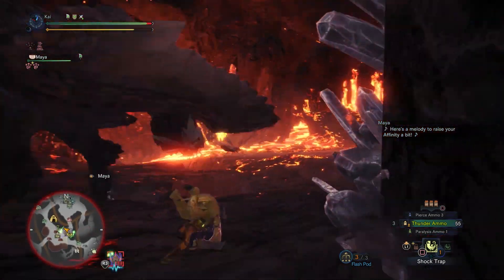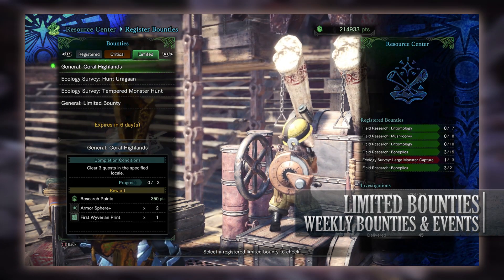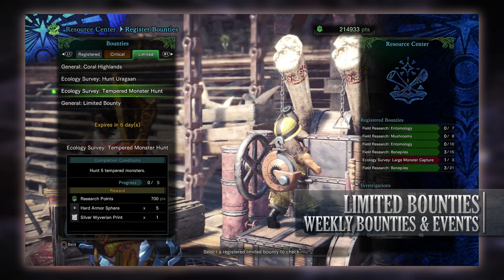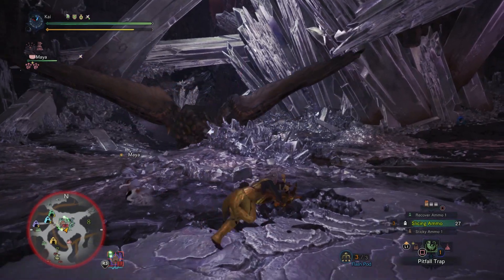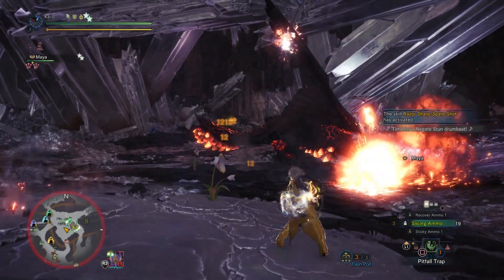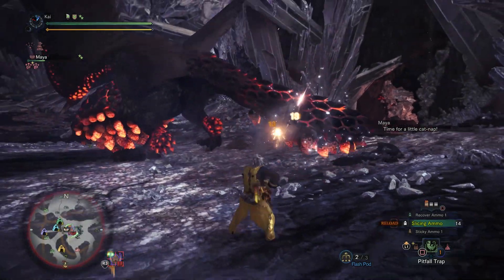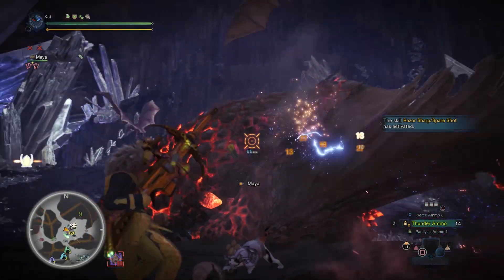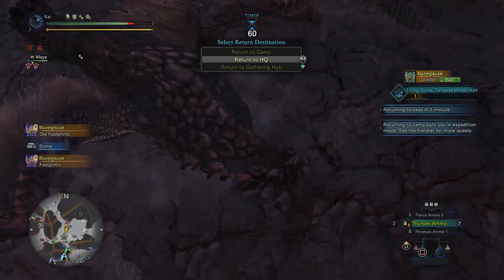Weekly Quests & Bounties : Monster Hunter World : 6th July 18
A quick news video going over the weekly event quests and limited bounties.

This is for the week starting the 6th July through till the 12th July.

=== My Links ===